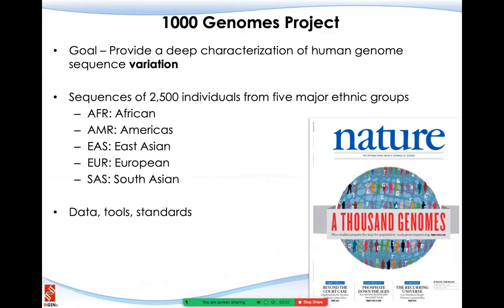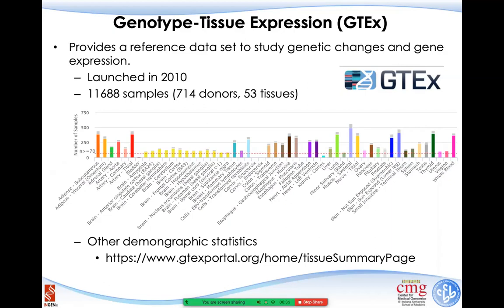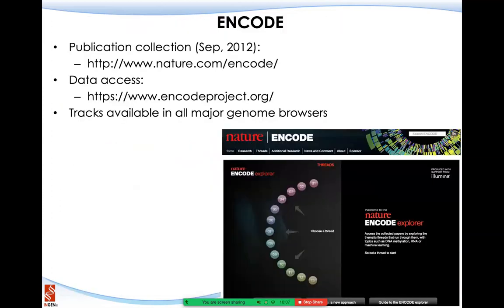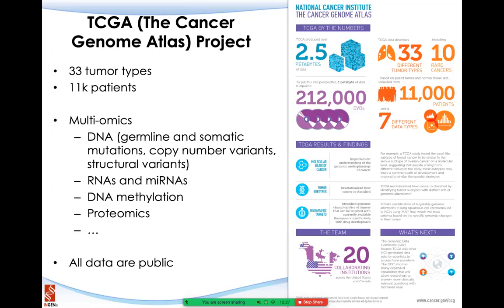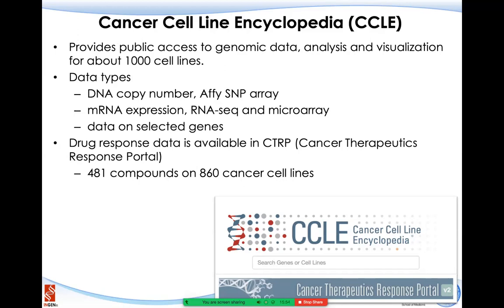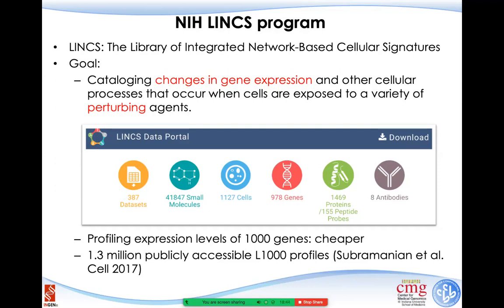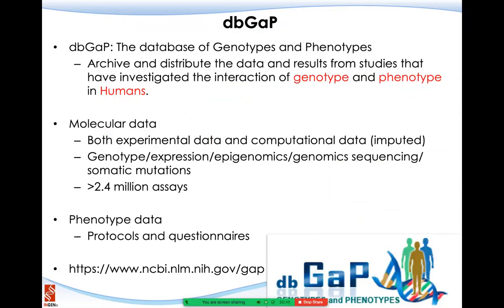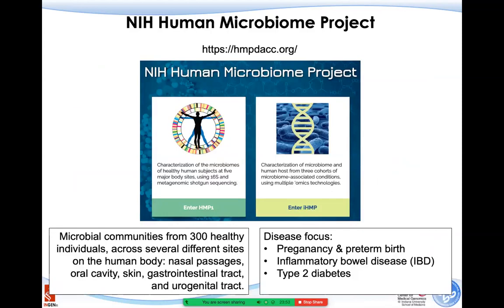B4B: Module 5 - Public Resource Overview